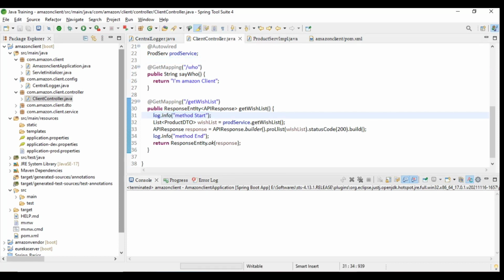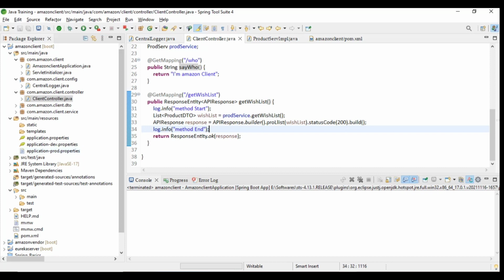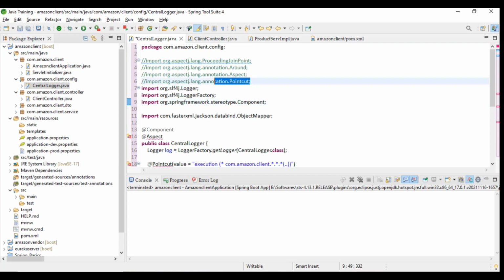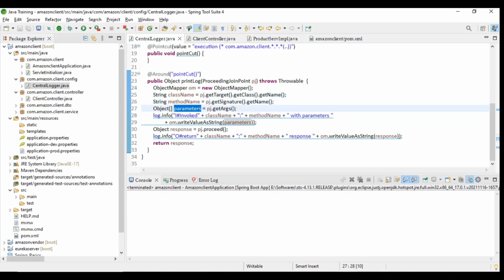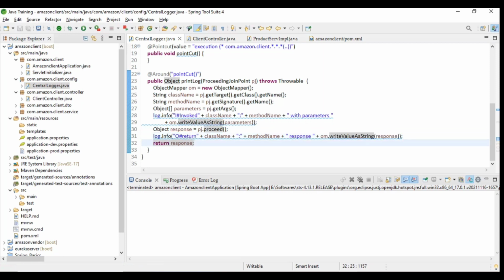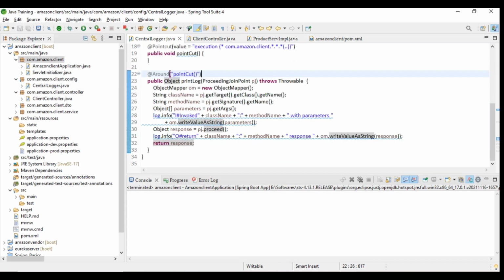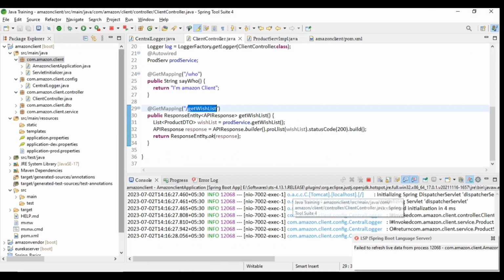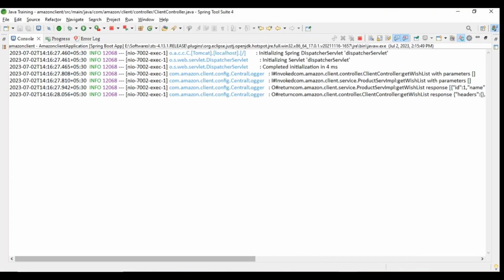How to write centralized loggers using Spring AOP | Aspect Oriented Programming | Simple and Brief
Please drop your valuable comments in the comment section.
For any Doubts or Concerns , Dm me in instagram @kiol7.in

Note:-Scroll down until you see 8.2.3.1 Supported Pointcut Designators